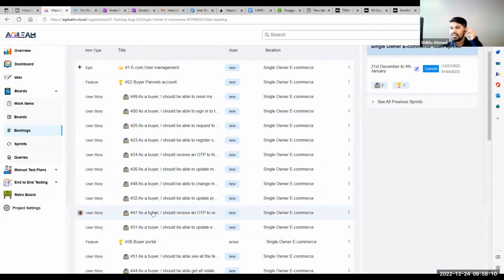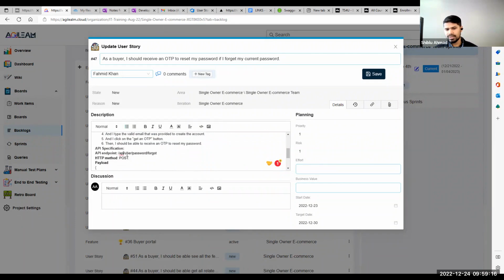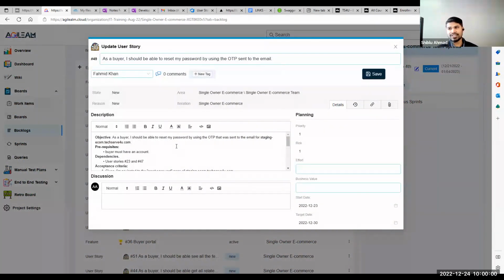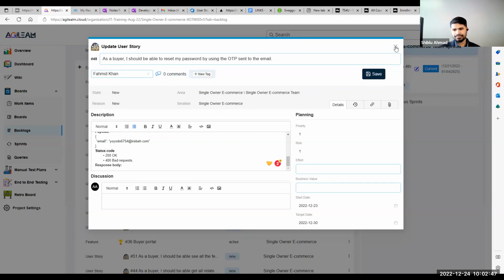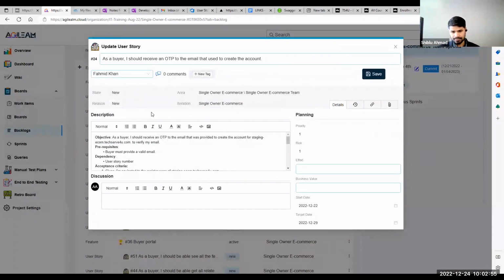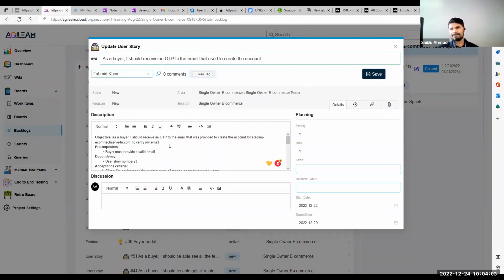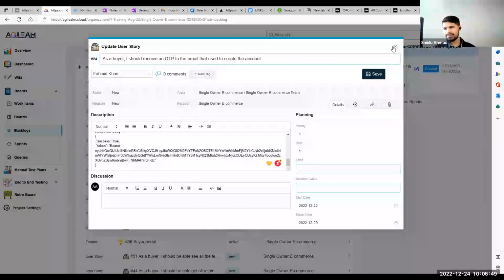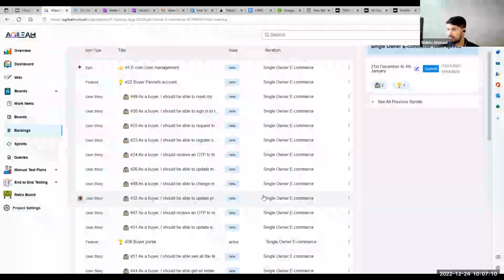Why You MUST Understand Requirements and Dependencies (2024)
1. The importance of understanding requirements in quality assurance.
2. The need to carefully read and analyze user stories to understand dependencies and specifications.
3. The significance of taking notes and clarifying any questions before testing.
4. The concept of payload as the request body in API testing.
5. The role of authentication tokens in controlling access to resources.
6. The necessity of understanding user management processes for effective application testing.
7. The importance of thorough understanding of user stories for successful quality assurance work.
8. The emphasis on clarity and communication in discussing and analyzing requirements.
9. The need to pay attention to details and dependencies in user stories to ensure successful testing.
10. The guarantee of job success through thorough understanding and application of quality assurance principles.

Our Office address:
30500 Van Dyke, Ste- 201

In this video, "Why You MUST Understand Requirements and Dependencies (2024)," we delve into the critical need for grasping requirements and dependencies in project management and software development. Understanding these elements is essential for the successful execution of any project, ensuring that teams can anticipate challenges, streamline processes, and deliver high-quality results.

Join us as we explore real-world examples and share expert insights on how a solid comprehension of requirements and dependencies can lead to improved collaboration, reduced risks, and enhanced project outcomes. Whether you're a seasoned professional or new to the field, this video provides valuable strategies to navigate the complexities of project management effectively.

Don’t miss out on unlocking the secrets to successful project execution in 2024!